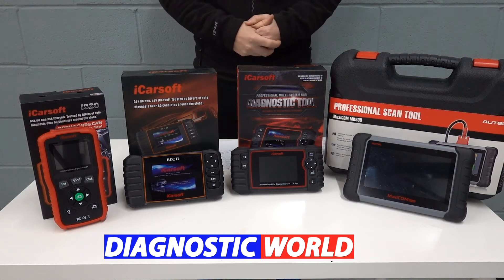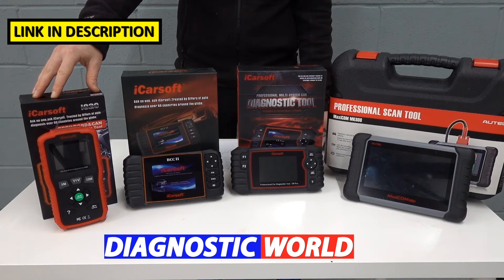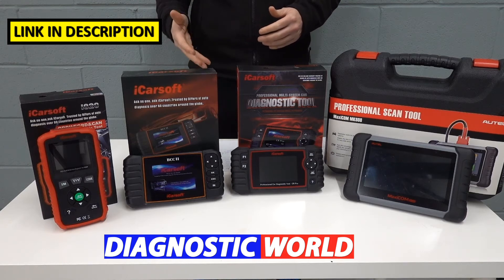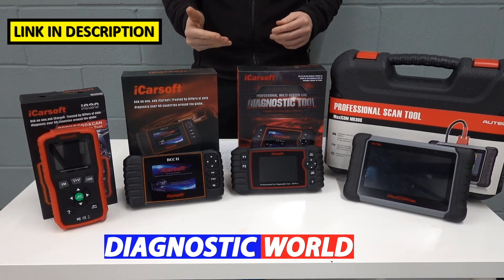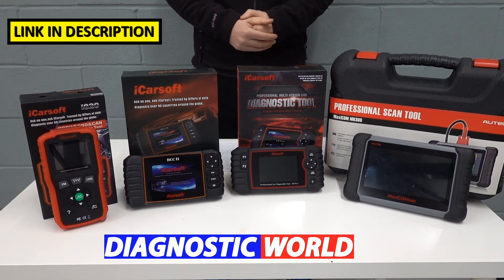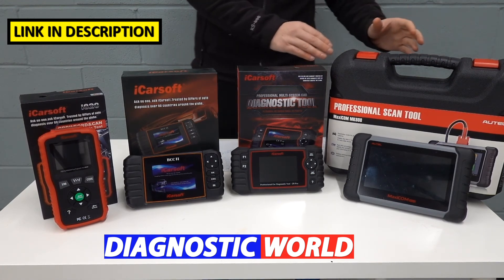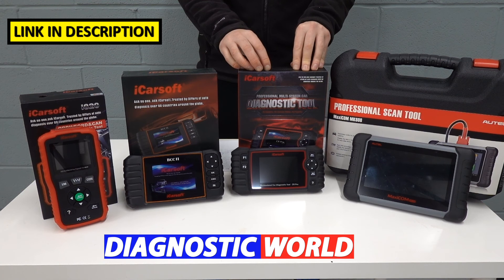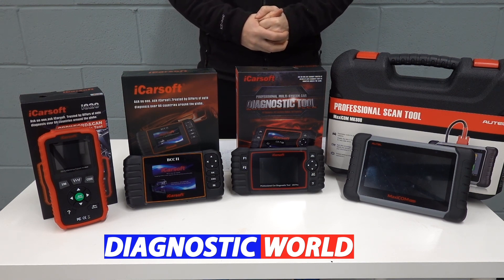My Top 4 Chrysler, Dodge & Jeep OBD2 Diagnostic Scan Tool Scanner Recommendation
Watch this short guide to see the best OBD2 scan tools for your Chrysler, Dodge & Jeep.

iCarsoft i820